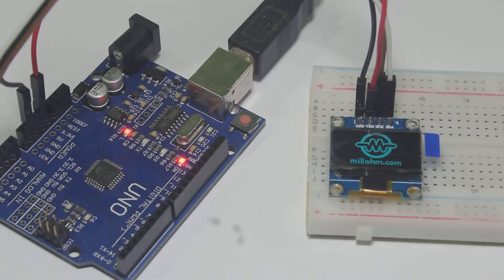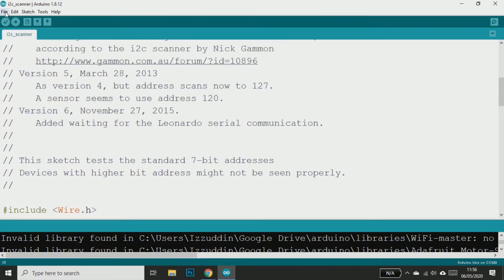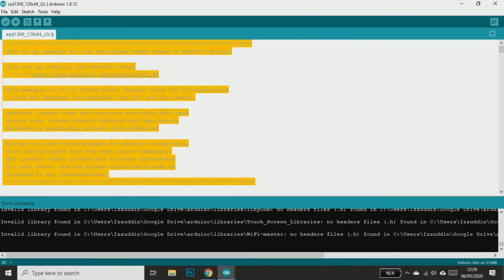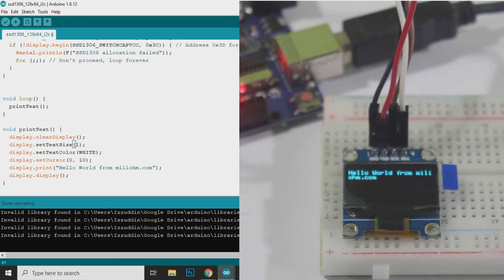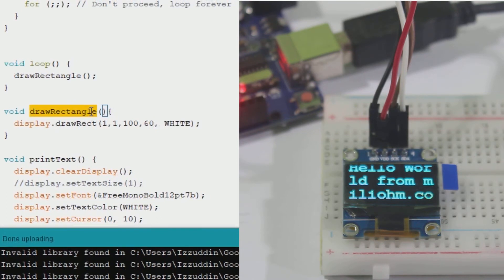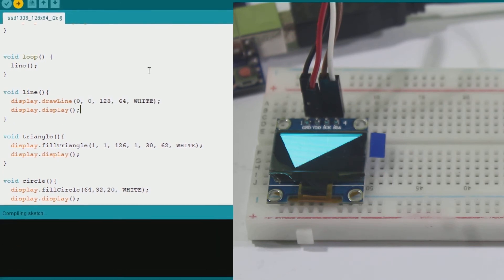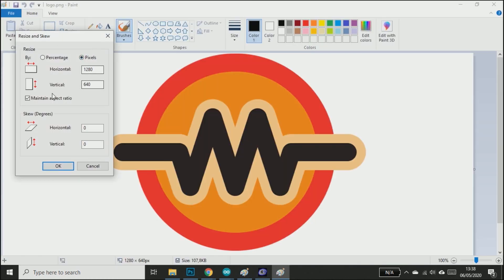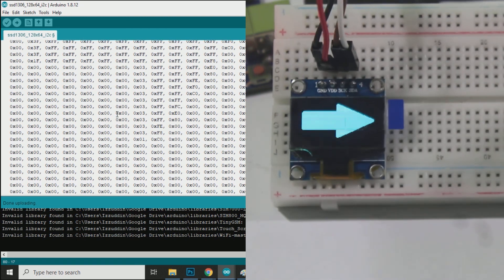I2C OLED Display Arduino complete tutorial - How to use, print text, draw shapes, and display bitmap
If you are already bored with the conventional microcontroller LCD, I mean like 16×2 LCD. Maybe it’s time to try some fancy display to your microcontroller or Arduino project.

Now we will learn how to use the I2C OLED 0.96″ 128×64 display. This OLED is small but of course, has more resolution and pixel than the 16×2 LCD. Even it can show some simple pictures to its display. With this OLED display, your projects will look more modern.

This OLED display using I2C to communicate with Arduino.

This is a re-upload since the original video has some problem with music.